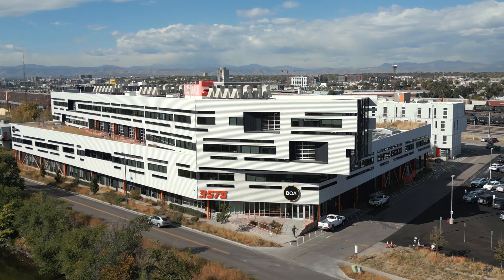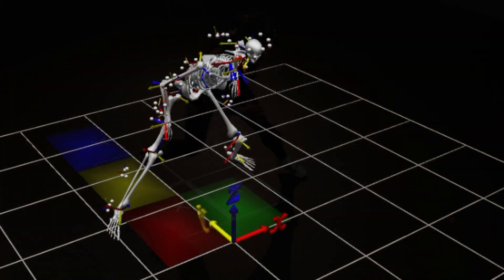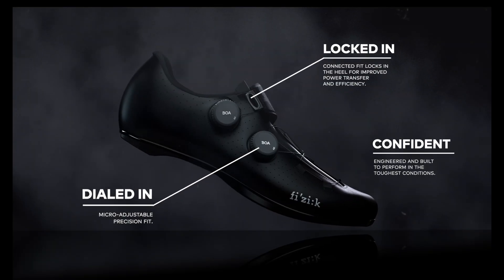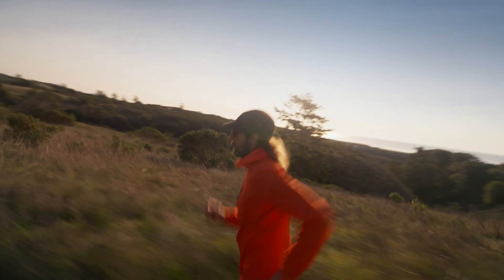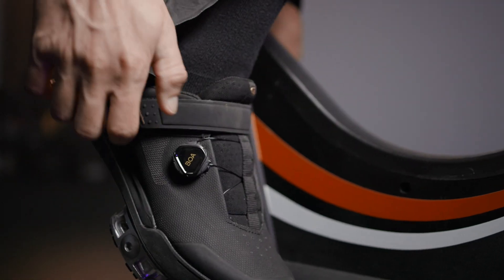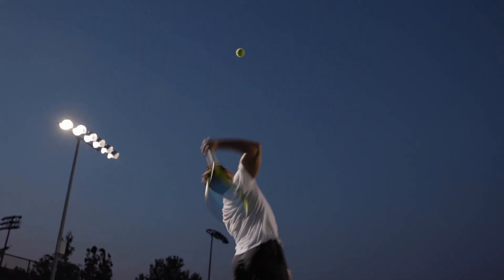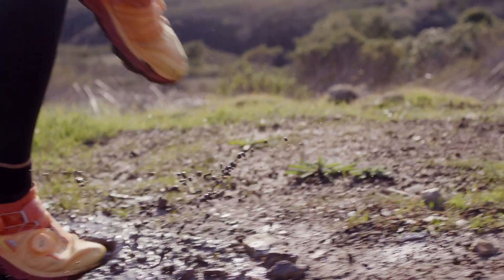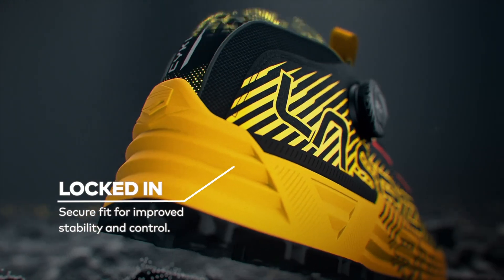The BOA Performance Fit Lab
Welcome to the BOA Performance Fit Lab in Denver, Colorado. Learn how our BOA engineers and biomechanics are testing, reimagining, and revolutionizing fit and performance across industries.